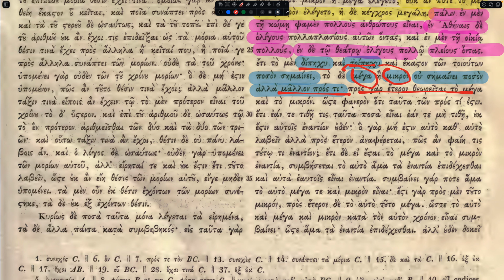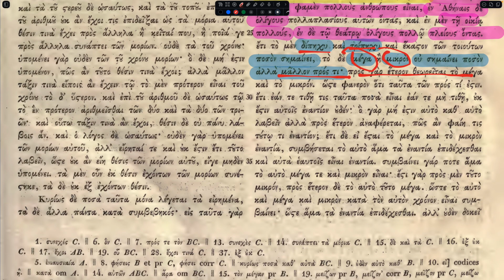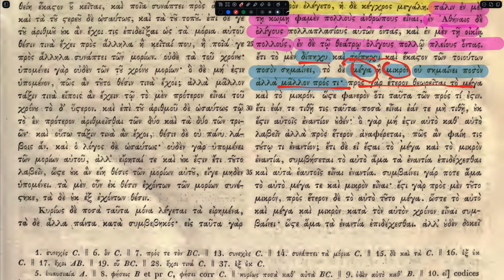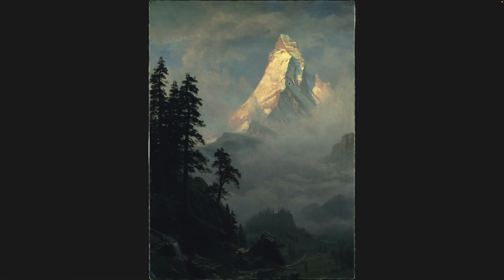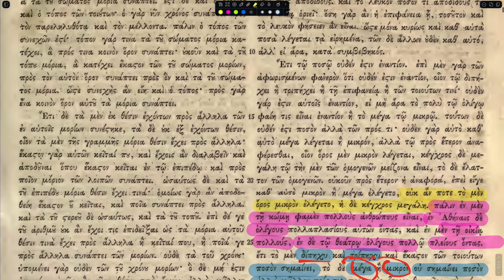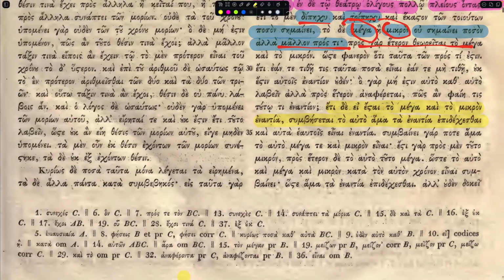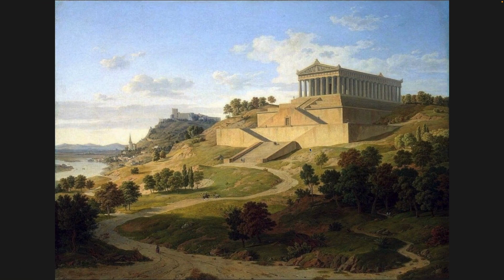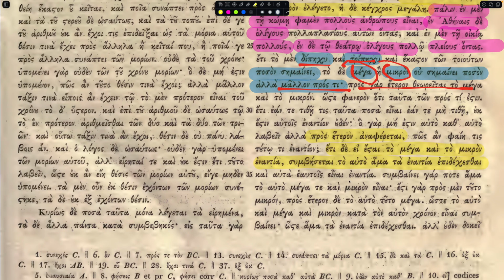Lesson 58 - Logic and Language - Conceptual and Real Contraries.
When we consider two quantities together, we may think of them as being larger and smaller. Is large contrary to small or is it just conceptually opposed? Why or why not? What is a real contrary? How do we tell the difference? The next few lessons will develop this understanding. Interestingly enough, much of what we learn over the next few lessons has deep ties to the core principles of Stoicism, but more on that another time.
See Chapter 6, lesson 6.20 for more

Sīs semper fortis in opere tuō!